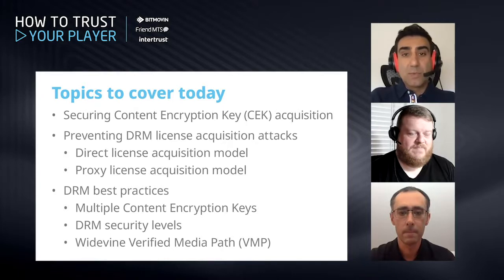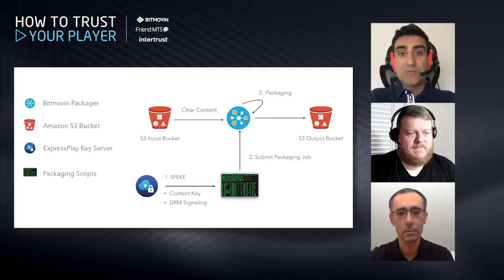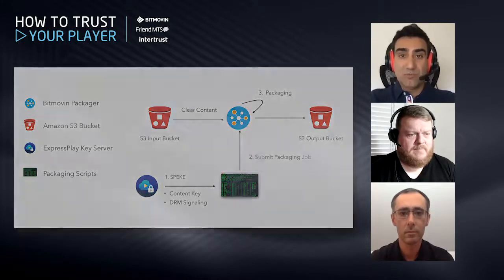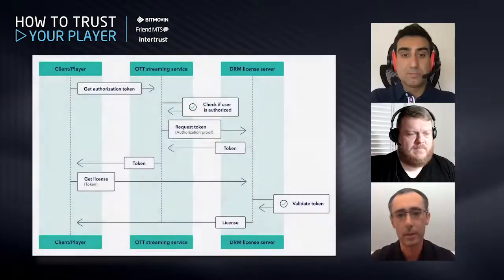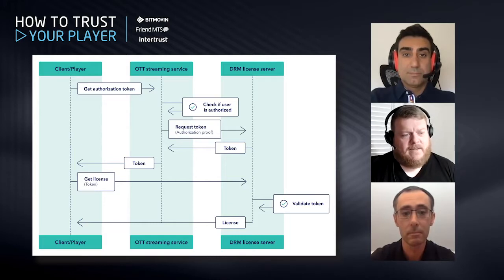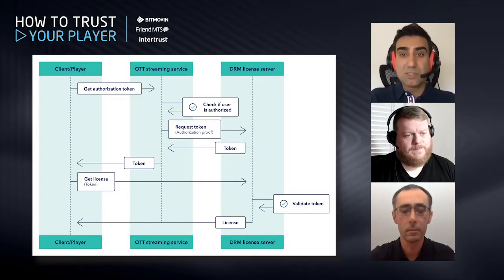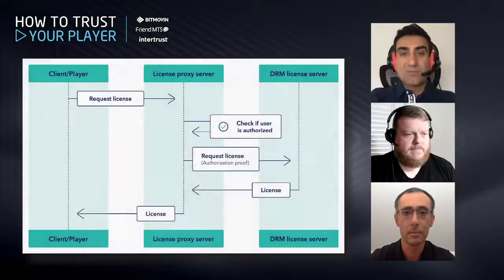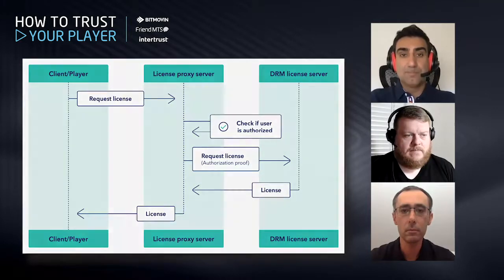How to Trust Your Player #2 - Securing Content Access with Digital Rights Management Best Practices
Hackers have technical skills to attack streaming services, and they leverage the same tools and technologies that are used by the legitimate OTT services. Intertrust’s partnership with Friend MTS and Bitmovin helps service providers to build an effective and protected streaming service. Watch this video to learn the best practices for DRM technologies and methods that help prevent attacks to the multi-DRM service. Such DRM best practices include:

• Securing interfaces between a multi-DRM system and encoders/packagers

• Protecting DRM license acquisition servers from attacks, and

• Allowing only authorized devices to access the DRM licenses and decrypt the content.